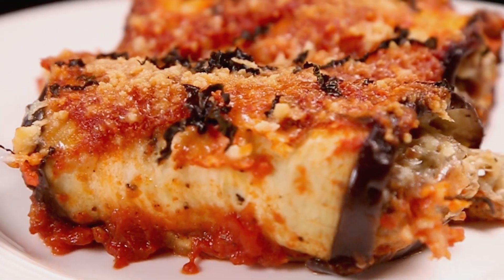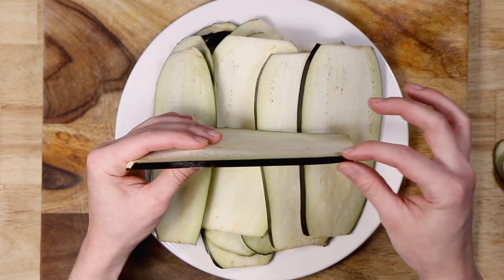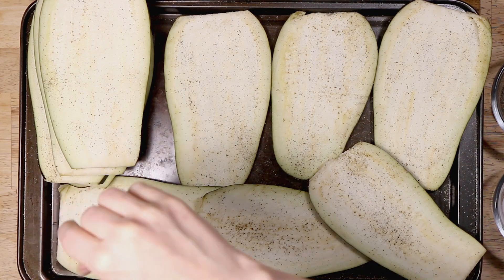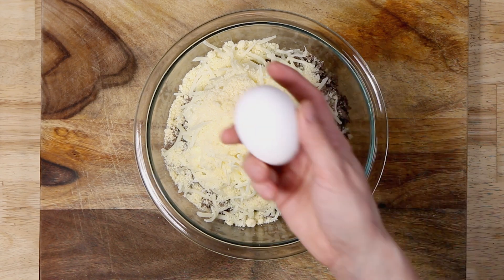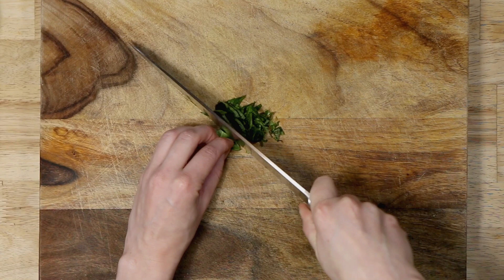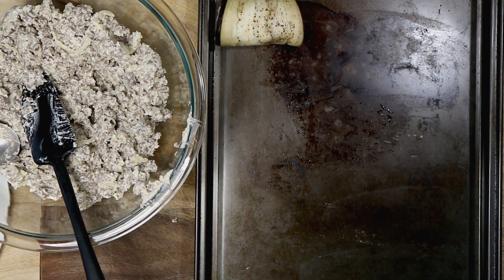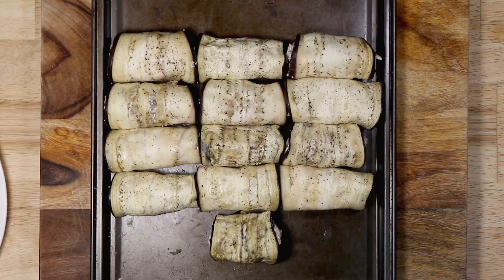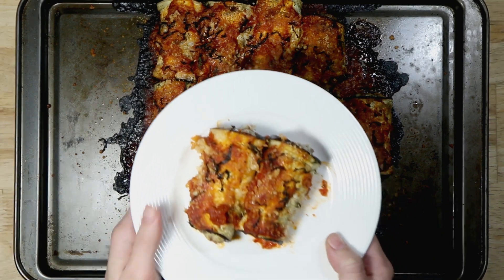Stuffed Eggplant Rolls - Bariatric Cooking Class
Ingredients:
2 Eggplants
1 lb seasoned and cooked extra lean ground beef or turkey or chicken
½ cup part skim mozzarella cheese
½ cup parmesan cheese, shredded or grated
¼ cup chopped basil
1 ½ - 2 cups marinara sauce
1 large egg

Steps:
1. Preheat oven to 350⁰ F.
Slice both ends of eggplant. Using a mandoline slice them into ¼ inch thick slices and lay them out on a baking sheet.
2. Season with a pinch of salt and pepper and bake for 20 minutes or until soft.
3. Meanwhile in a large size bowl mix the ground meat** (already seasoned and cooked), ricotta cheese, mozzarella cheese, 2/3 parmesan cheese and egg.
4. Remove eggplant slices from the oven and turn oven to 400⁰ F.
Spoon 3 tablespoons of the ground meat and cheese mixture onto eggplant slices then roll it up, repeating for all slices.
5. In a baking sheet, pour half of the marinara sauce and lay the rolls-ups seam down. Pour remaining ½ of marinara sauce, and top with basil and parmesan.
6. Bake for 25 minutes, or until cheese is melted and golden brown.

**Note: To achieve the fine and crumbly ground beef, before mixing with the cheeses, transfer it to a food processor and give it a couple of pulses to break up large clumps.